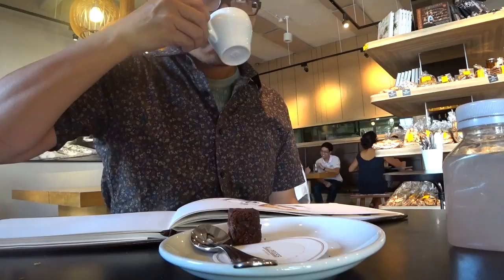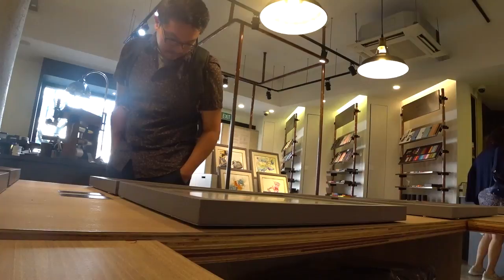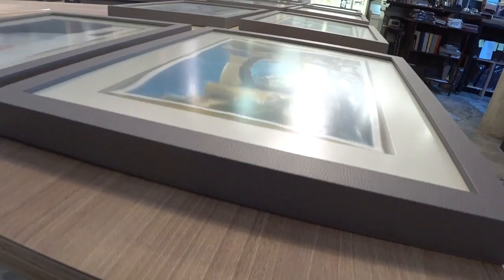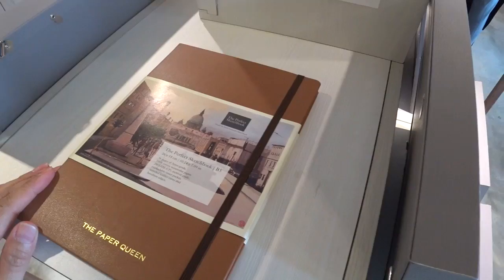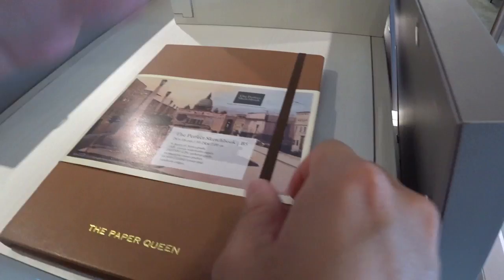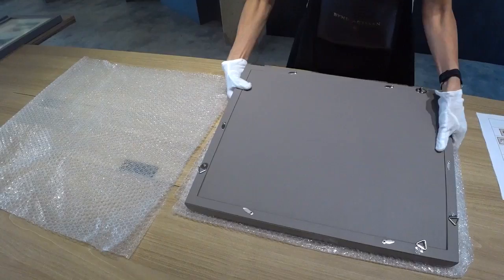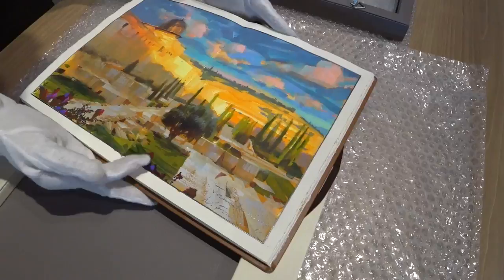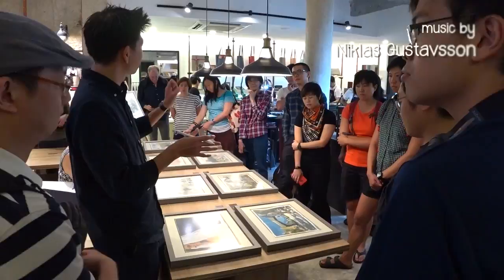INTERLACE at Bynd Artisan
INTERLACE celebrates the coming together of various talented and renowned artists from all over the world to showcase their masterpieces that share their passion and tell their story. These artists are not only professionals in their field, but also some of the world’s most influential and reputable figures - equipped with extensive background in the film industry such as Walt Disney, Marvel Studios and DreamWorks.

The international artists included in the line-up are:

Anthony Francisco
Audrey
Catherine Hamilton
Don Low
Erwin Lian
Fawn Veerasunthorn
Hiroshi Hayakawa
Isabella Kung
Iuri Lioi
Jackson Dryden
James Gurney
Jerome Moo
Justin Pastores
Marvin Chew
Namchai Saensupha
Nathan Fowkes
Nathaniel Underwood
Ryan Green
Steve Mitchell
Tracy Lewis

Join local artist and Founder of The Perfect Sketchbook, Erwin Lian, on a guided tour around the exhibition as he shares more about his work, experiences, as well as the masterpieces of the various artists.

INTERLACE - The Perfect Sketchbook Show
Holland Village
44 Jalan Merah Saga, #01-54
Singapore 278116
Mon - Fri: 12pm - 9pm
Sat, Sun & Public Holidays: 10am - 9pm